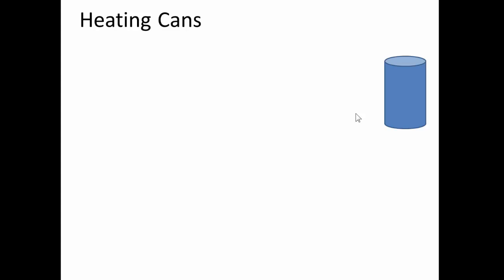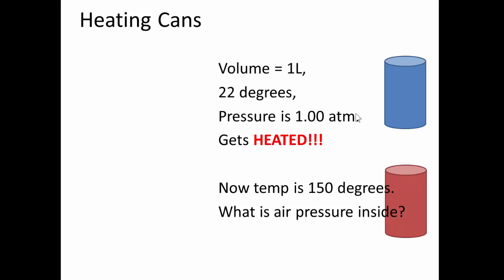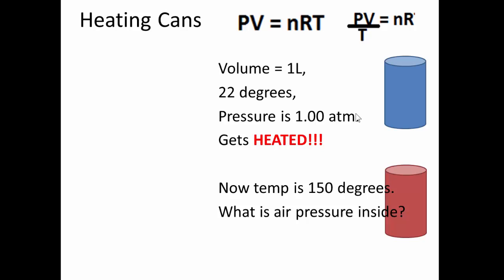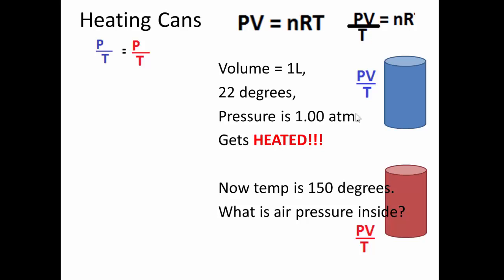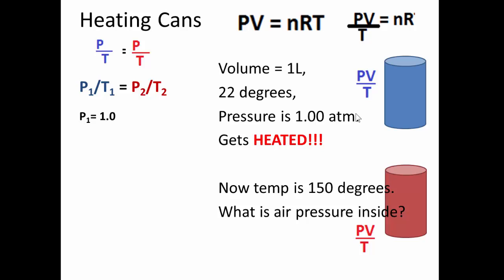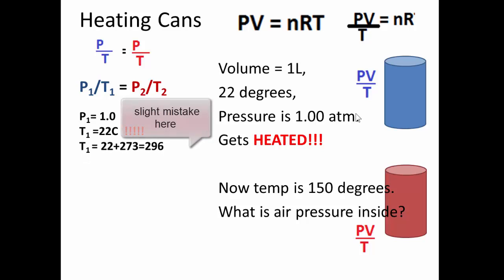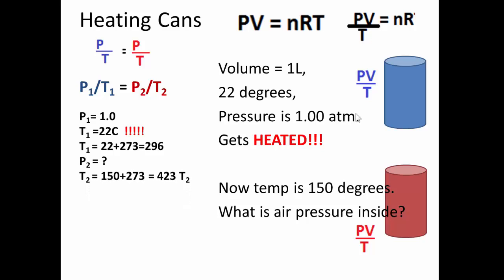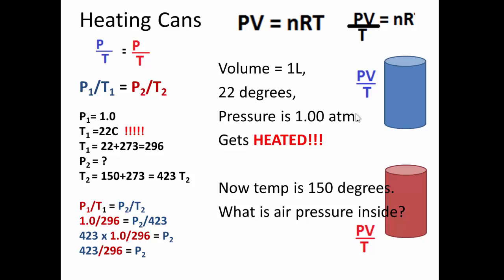themal energy example PV nRT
thermal energy example PV=nRT